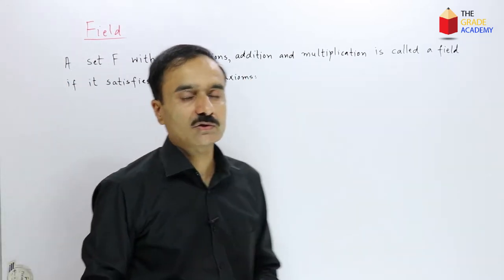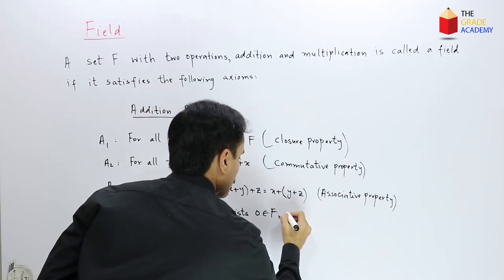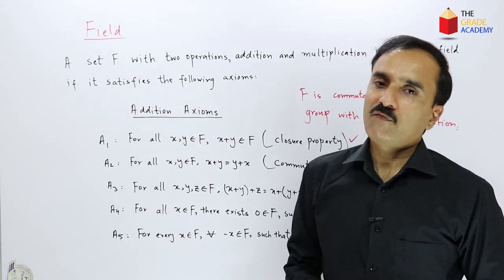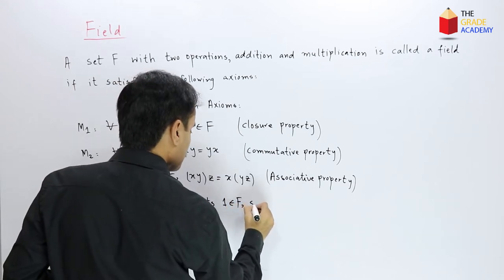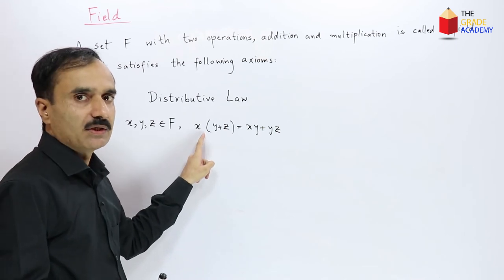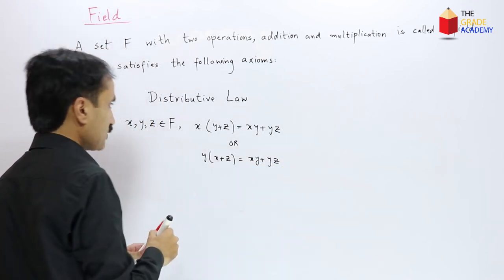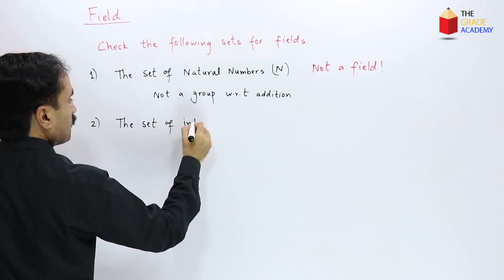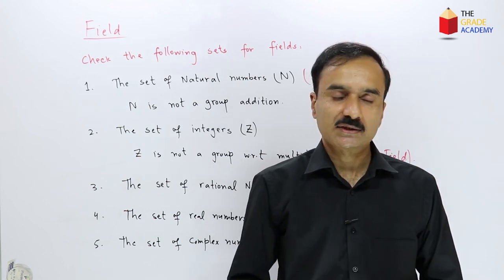Real Analysis | Field Definition and Examples | Lecture 3 | BS/MSc Mathematics Lectures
This video lecture is about the Field definition in mathematics and examples of fields.

Here is the link to all the lectures of BS / MSc Real Analysis